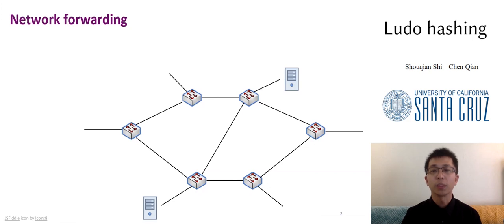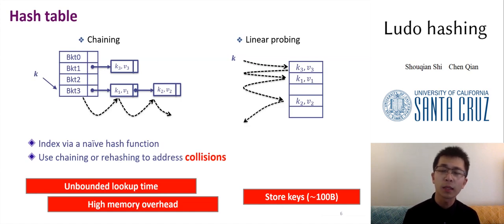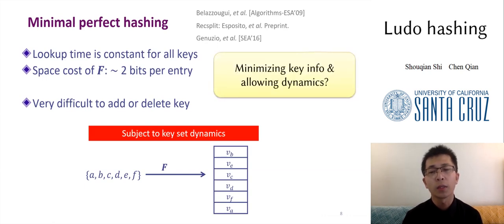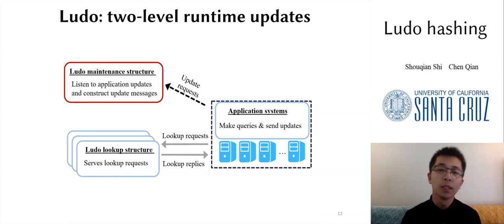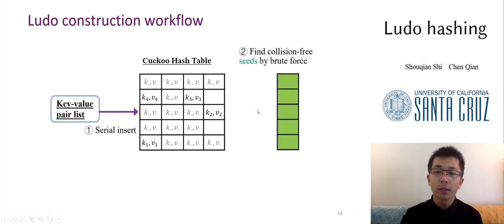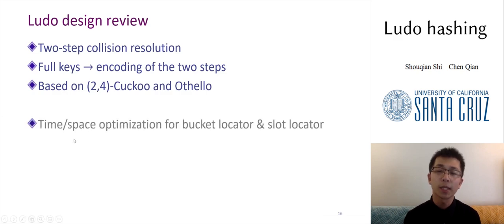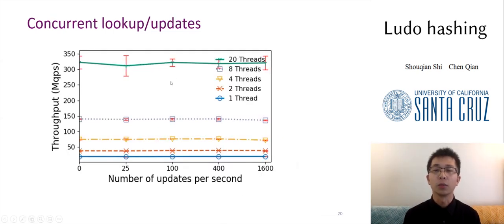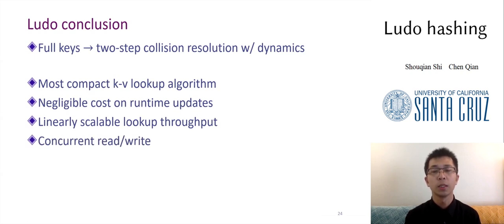Ludo Hashing Compact, Fast, and Dynamic Key value Lookups for Practical Network Systems